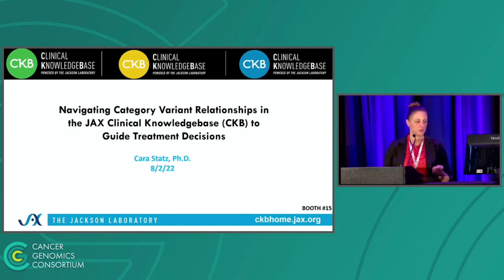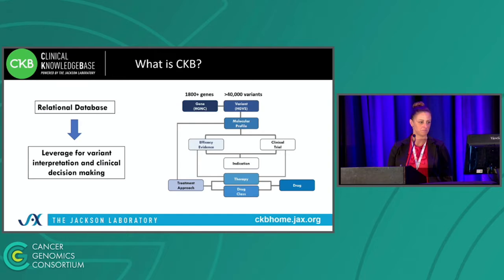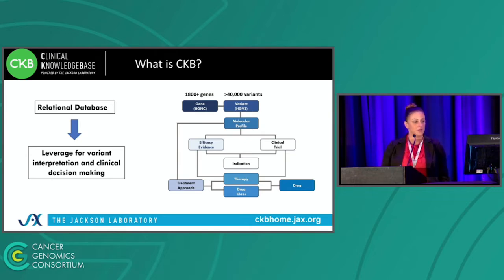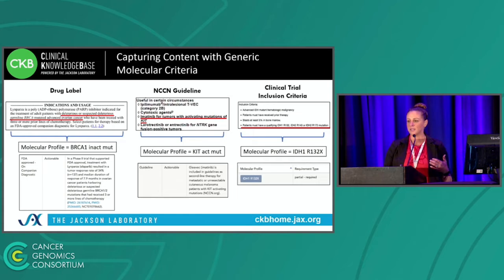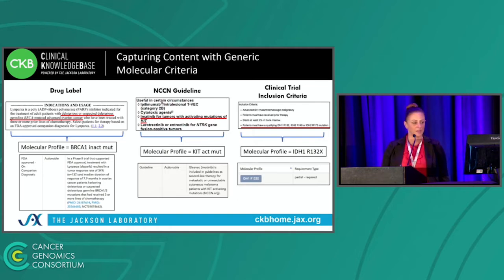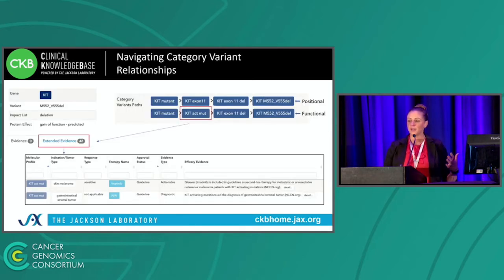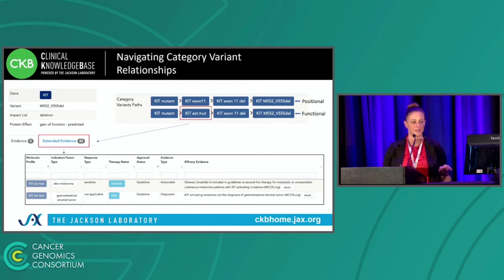Navigating Category Variant Relationships in the JAX Clinical Knowledgebase (CKB) to Guide Treatment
Gold Vendor Showcase: The Jackson Laboratory
Navigating Category Variant Relationships in the JAX Clinical Knowledgebase (CKB) to Guide Treatment Decisions
Cara Statz - 2022 CGC Annual Meeting